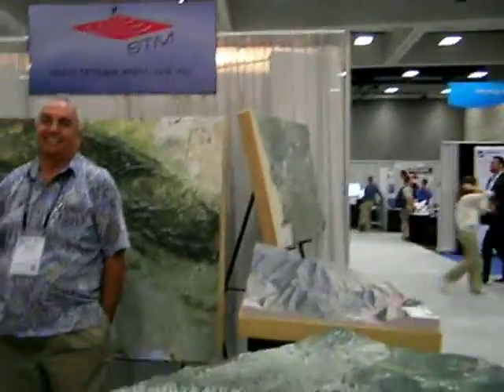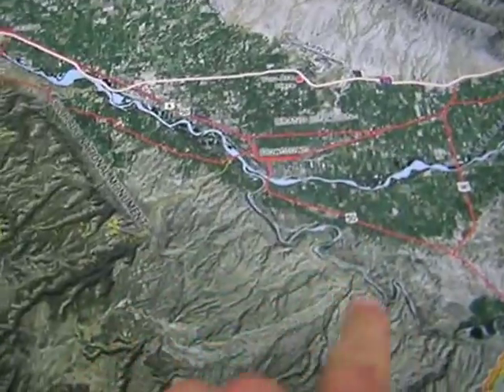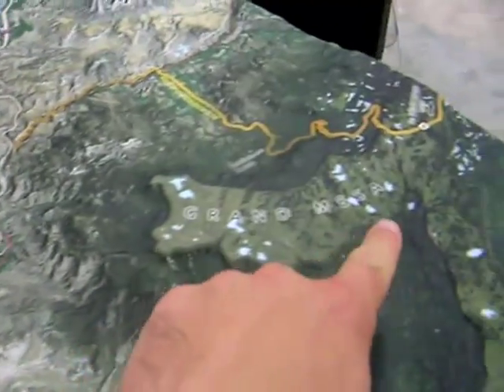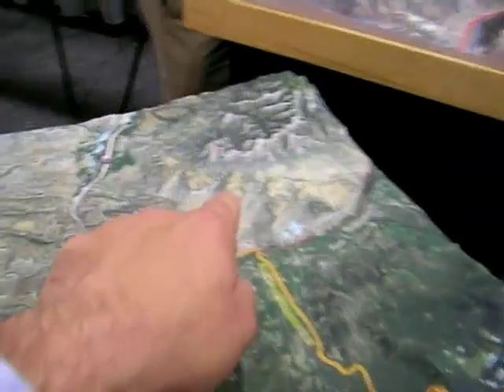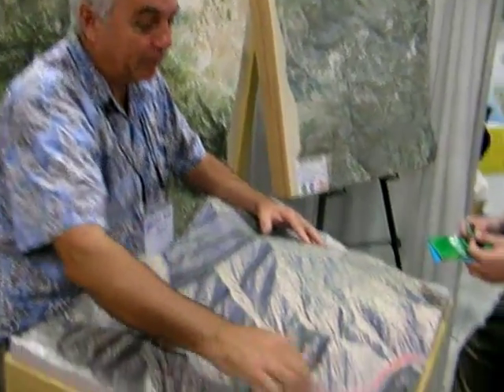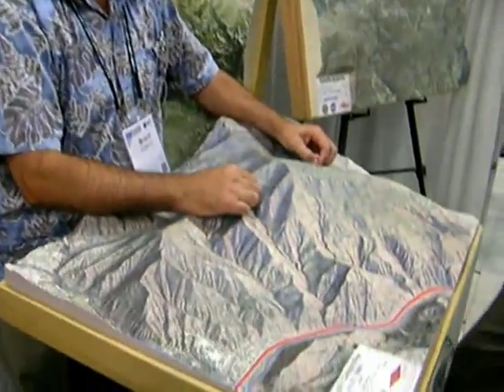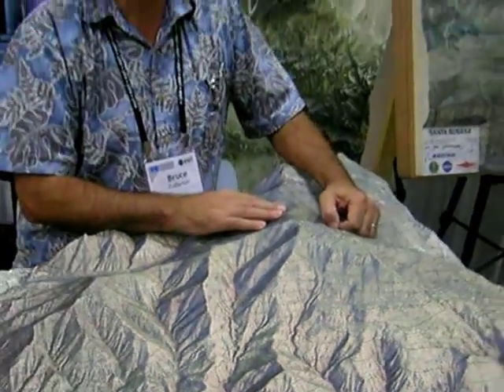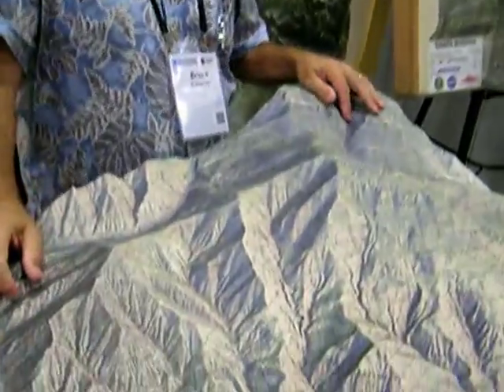Solid Terrain Modeling at the 2011 Esri International User Conference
These STM models and staff are really wonderful; I ordered one once while I worked at the USGS for their visitor's center and it looks just as good now as it did the day it arrived.  These models are an excellent way to teach and learn about geography for any site from local to regional in scale, provide a great introduction to GIS, and attract visitors to any site, whether a museum, a library, a school, a park, a courthouse, a civic center, and many other venues.